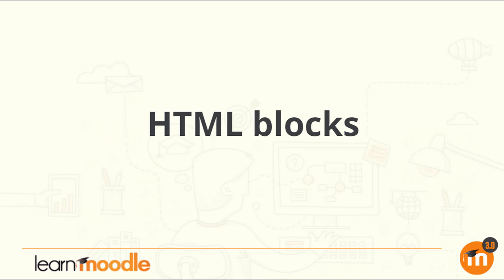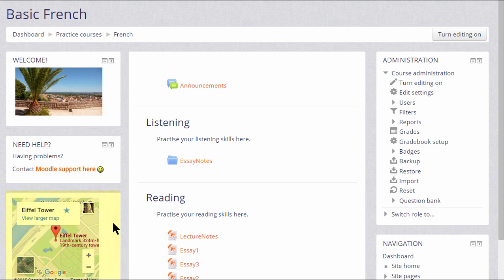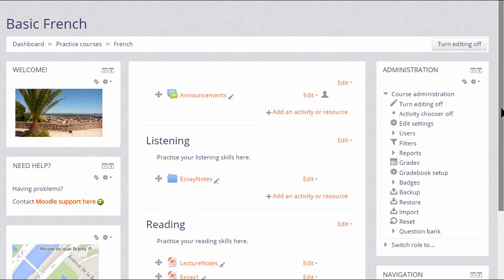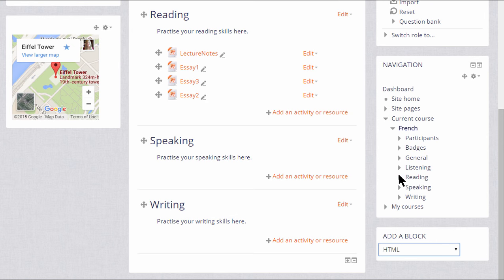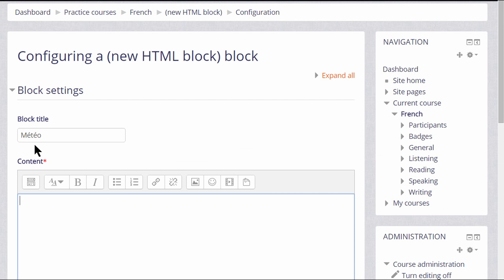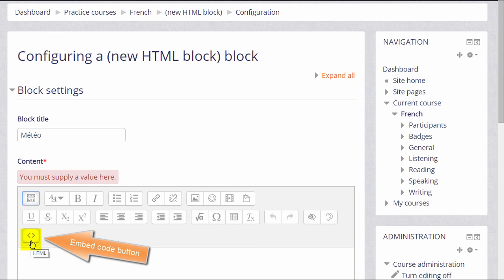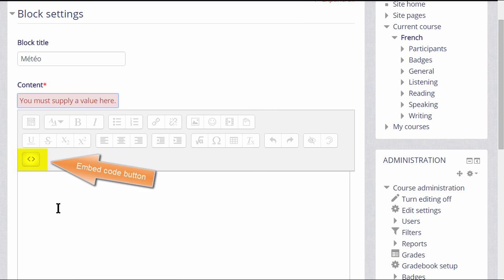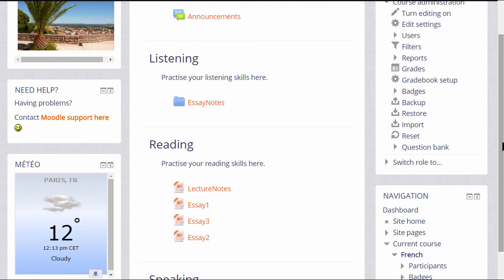13 HTML blocks 3.0